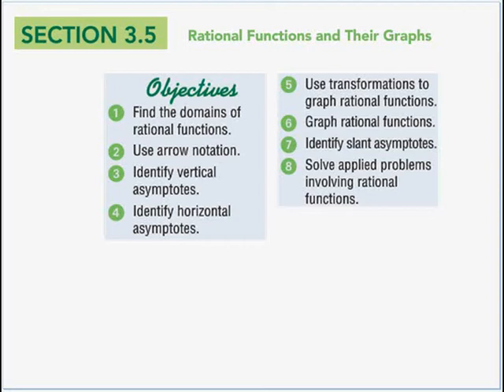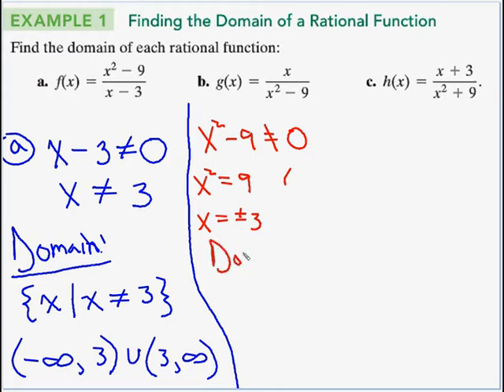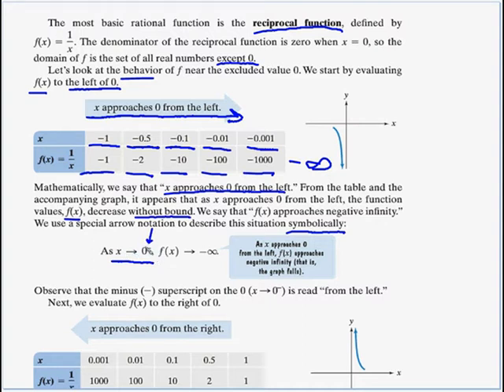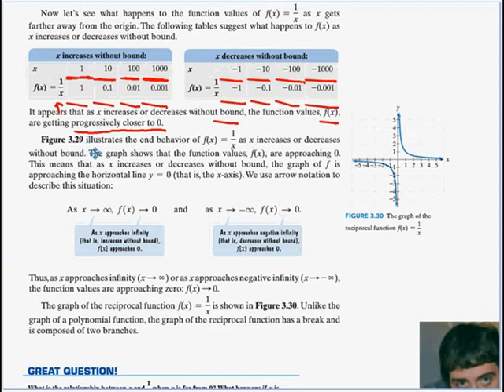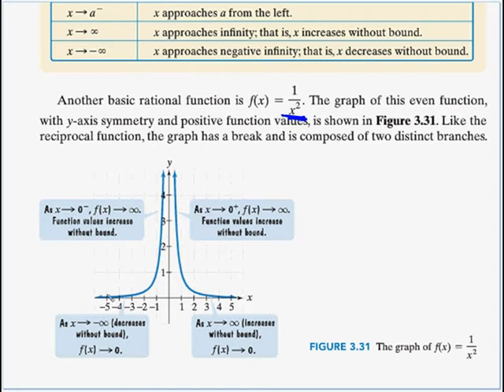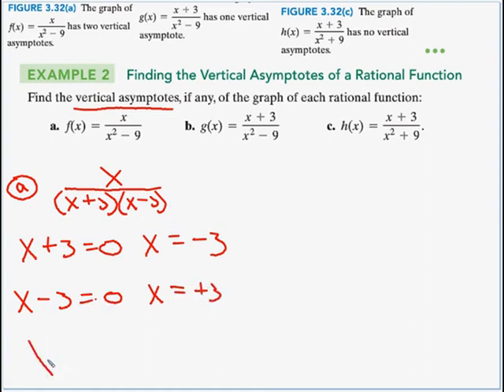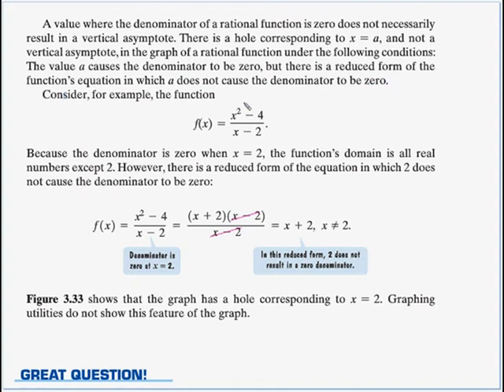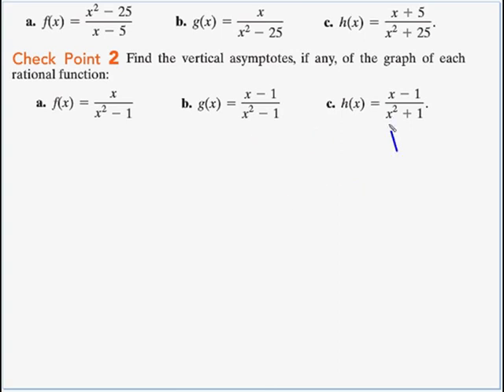3-5 Rational Functions and Their Graphs day 1